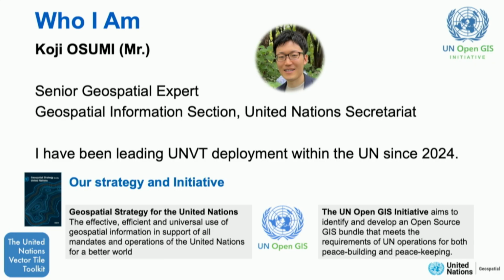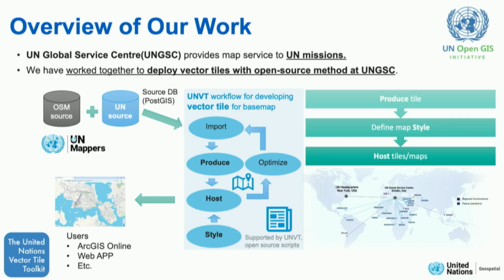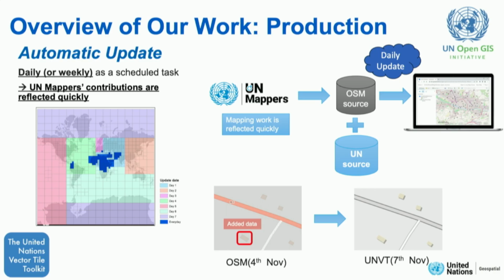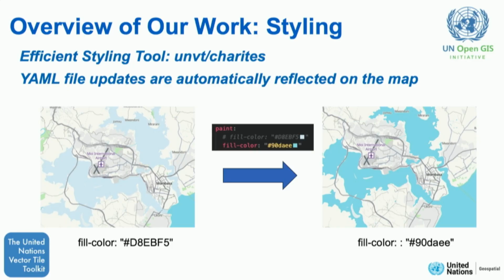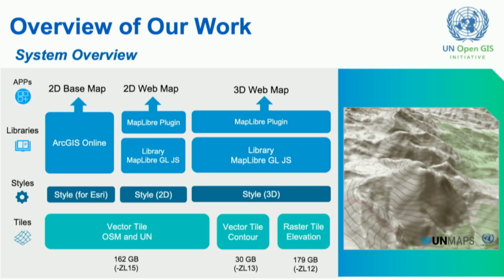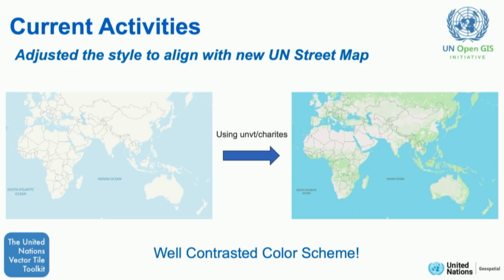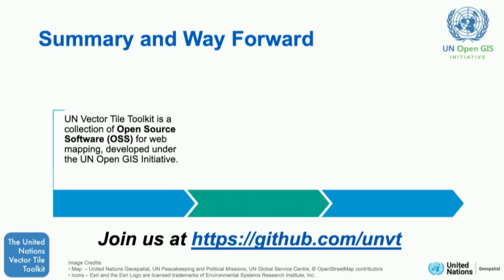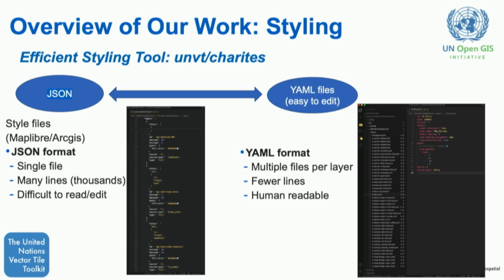FOSS4G 2025 | Vector Tile Deployment with the United Nations Vector Tile Toolkit (UNVT)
Presented by KOJI OSUMI on 20 November 2025 11:30, at FOSS4G 2025 Auckland. Track: Cloud, APIs & Data Infrastructure

The United Nations Vector Tile Toolkit (UNVT) is a collection of Open Source Software (OSS) to produce, host, style and optimize vector tiles. This session introduces how the UN uses this technology in web mapping.

Vector tile technology is becoming more popular due to its various advantages. Vector tiles are smaller in size, allow for dynamic styling without regenerating the tiles, and improve performance for end users. These features make vector tiles useful for base maps in the United Nations.

The United Nations Vector Tile Toolkit (UNVT) was established in 2018 under the UN Open GIS Initiative, and has provided various tools to support the use of vector tiles. UNVT has grown with the help of many contributors, including the UN Smart Maps Group, which works under the initiative to develop a wide range of features. In the United Nations, UNVT plays a key role in three main processes: Produce, Style, and Host. The following is an overview of each process.

Produce:
Vector tiles are generated by extracting geospatial data from a PostGIS database and converting it using Node.js scripts and Tippecanoe. By selectively removing unnecessary attributes and simplifying geometries, we reduce data size, leading to faster rendering and improved performance for web users. In addition, we update our priority areas daily and run the scripts as a scheduled task to minimize manual effort.

Style:
unvt/charites is an easy-to-use, intuitive, and efficient command-line tool for managing vector map styles. With Charites, a long style JSON file can be split into multiple smaller YAML files—one per layer—making it much easier to edit styles. It also provides a convenient live style viewer in a local browser, where changes are reflected immediately.

Host:
We have developed a simple Node.js-based vector tile hosting server that delivers PBF files derived from MBTiles in response to each request. The map is rendered using MapLibre GL JS. Additionally, we have created an interface for ArcGIS Online to enable the map to be displayed within the UN system.

This session will showcase practical use cases, technical implementation details, and lessons learned through the adoption of vector tile technology in the UN context. It will be relevant to GIS professionals, developers, and organizations looking to modernize their web mapping infrastructure using open source tools.